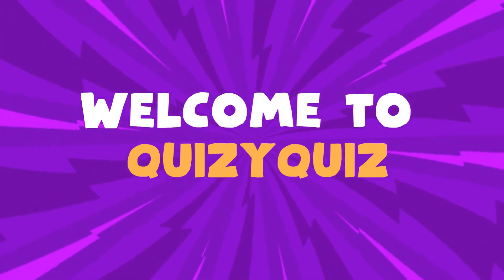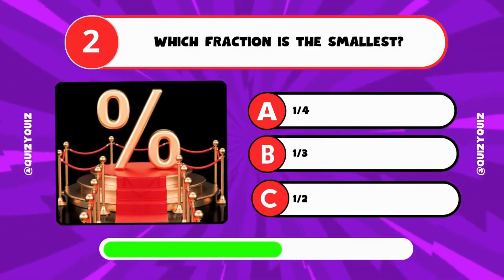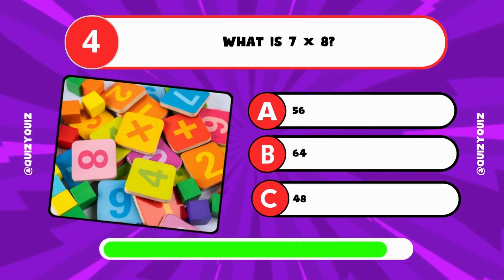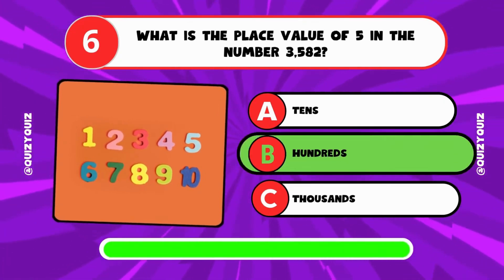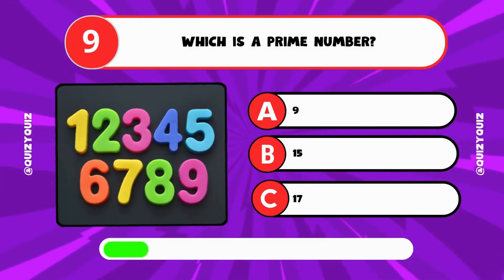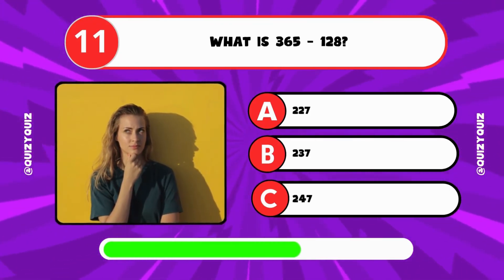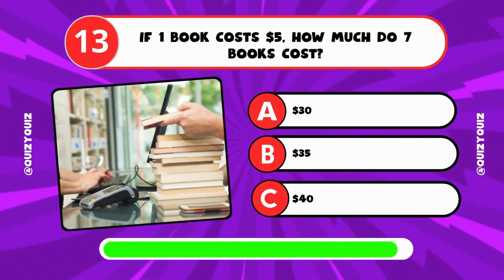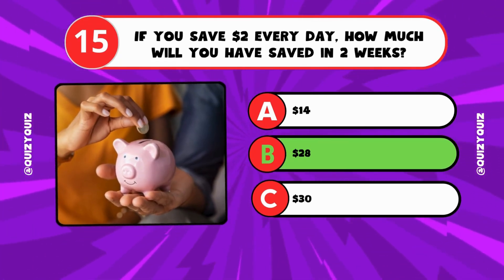Are You Smarter Than a 4th Grader? Math Quiz for Grade 4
Math Quiz for Grade 4 | Math Knowledge Quiz. Welcome to the ultimate Math Quiz for Grade 4! Are you smarter than a 4th grader? Test your math knowledge with this fun and exciting math puzzle challenge. This quiz is designed to assess your skills in elementary mathematics, covering a wide range of topics such as addition, subtraction, multiplication, division, fractions, and more. Perfect for kids, students, and anyone who loves a good math challenge!  Whether you're looking to test your general knowledge of math or sharpen your math problem-solving abilities, this grade 4 math quiz is the perfect way to practice your skills. These math questions are designed for 4th grade students but can be fun for all ages. It’s an ideal way for kids to learn math in an engaging and interactive way.

This quiz is not just about getting the answers right – it's about having fun and improving your math skills. With questions ranging from easy to challenging, it offers a perfect opportunity for students to improve their math abilities while having fun. From basic math problems to tricky brain teasers, this quiz will push your thinking to the next level! Are you ready for the math test for 4th graders? Challenge your friends, parents, or classmates and see who can score the highest. Whether you’re practicing for a math exam or just testing your brain, this quiz will surely keep you entertained while boosting your knowledge! Test your math skills now and see if you can become the ultimate math quiz champion!